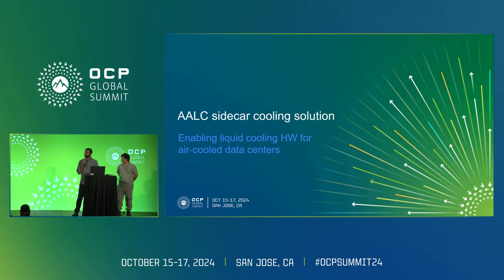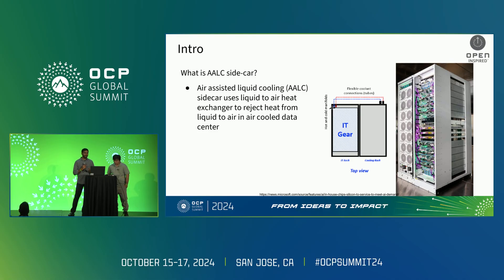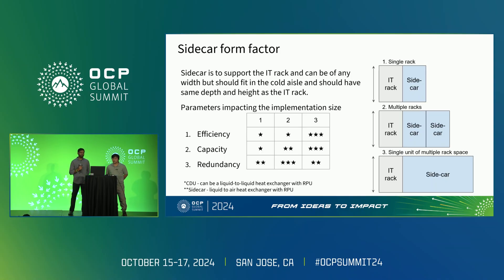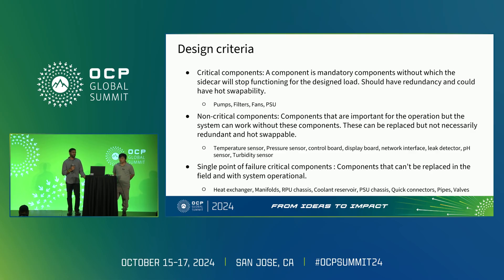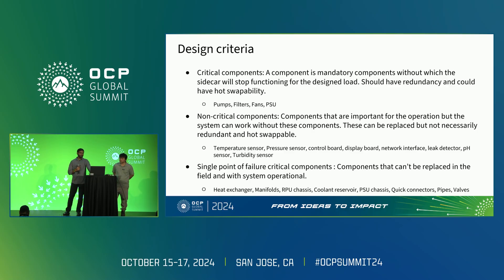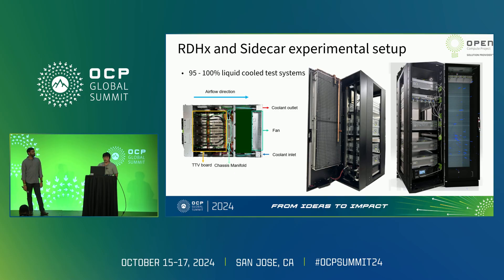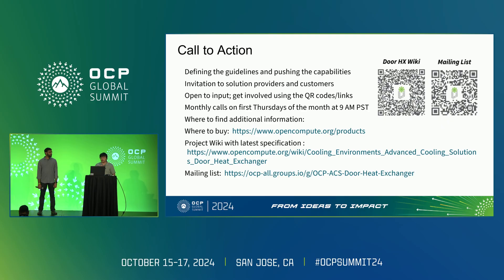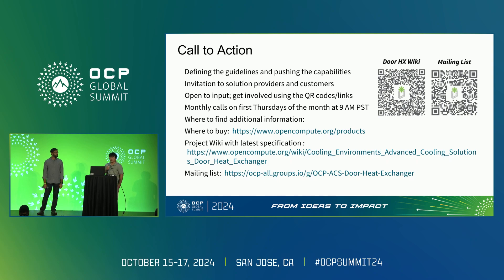Advancing AALC Systems with Sidecar Cooling Solutions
"Rajesh Kasukurthy (Thermal Engineer) - Amd
Albert Li (Senior Manager) - Wiwynn Corporation

In the realm of data center cooling technologies- the advancement and optimization of Air-Assisted Liquid Cooling (AALC) systems are pivotal. AALC is a hybrid cooling technology that combines the efficiency of liquid cooling with the simplicity and widespread use of air cooling. This method enhances cooling performance by using a liquid cooling system to remove heat from critical components- such as CPUs and GPUs- and then utilizing air cooling to dissipate that heat into the ambient environment.\nThis paper delves into performance metrics- maintainability considerations- design and deployment guidelines- and feasibility studies for AALC systems. It also conducts a comparative analysis of sidecars against traditional Rear Door Heat Exchangers (RDHx) and other cooling technologies. The findings provide valuable insights for data center operators and decision-makers considering the adoption of sidecar cooling solutions."